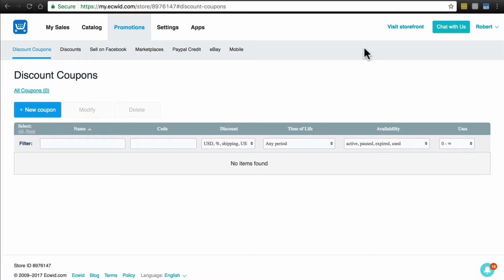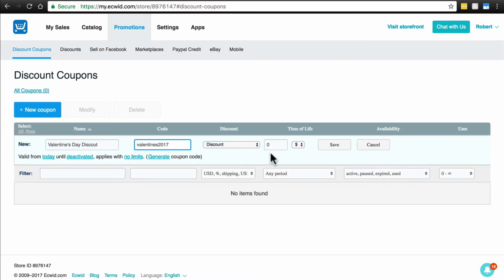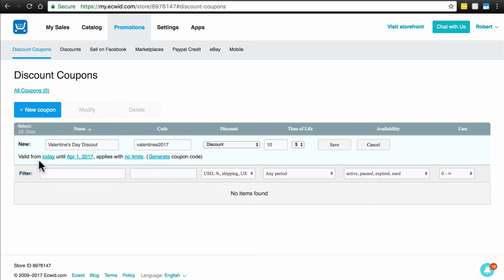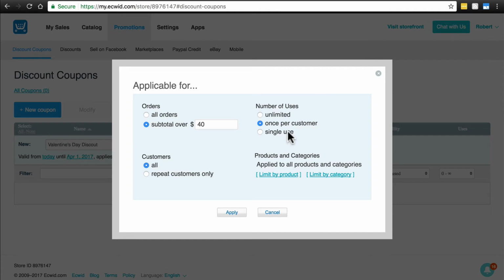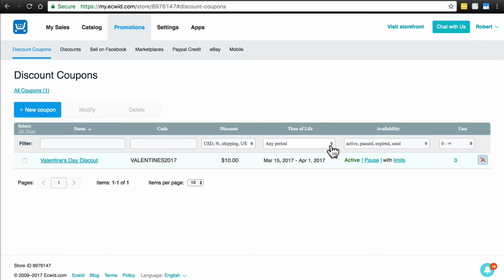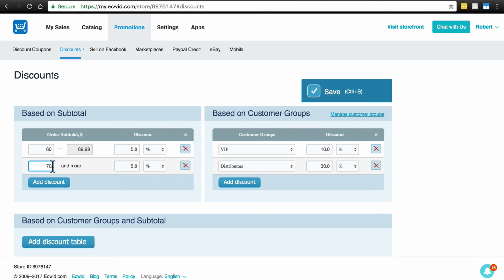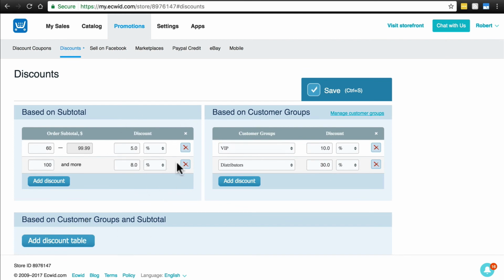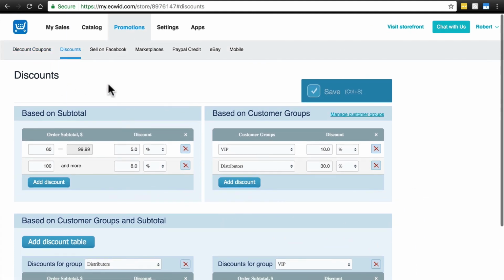(OLD VERSION) Creating Coupons and Discounts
Learn how to create coupons and discounts inside the Ecwid control panel